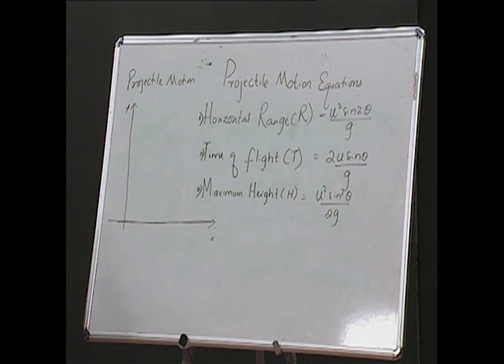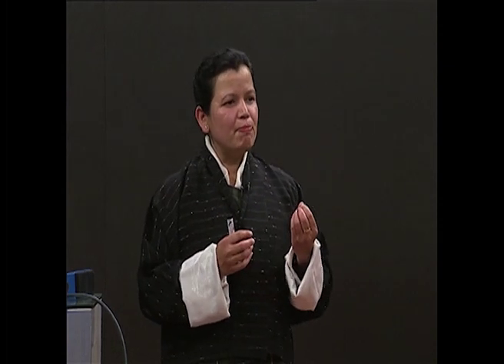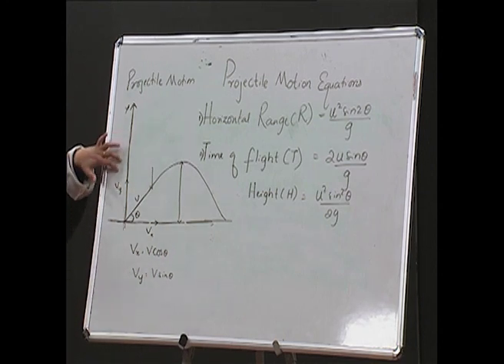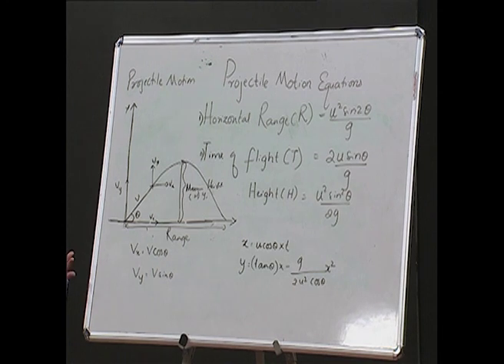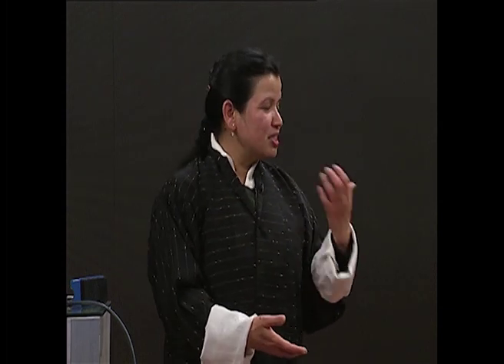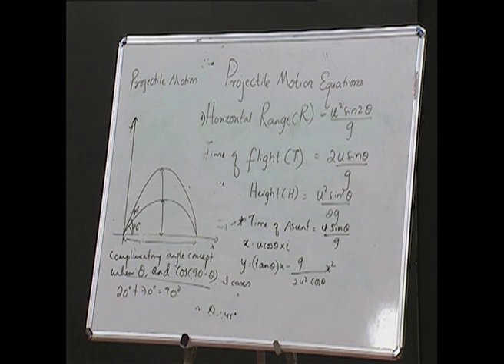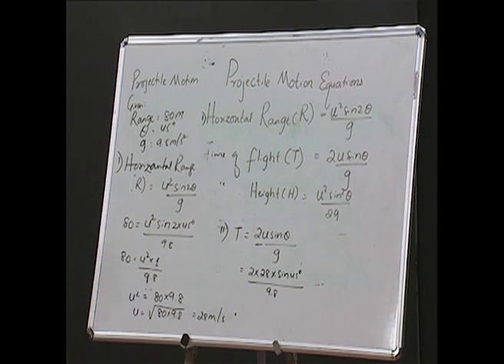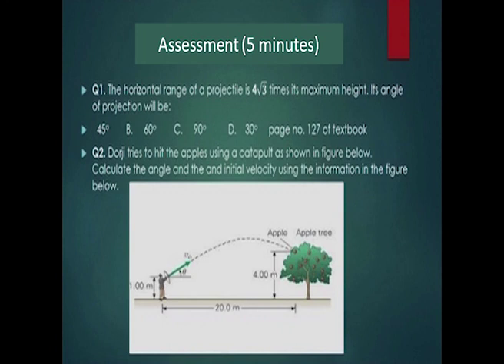Physics Key Stage 5 : Projectile Motion